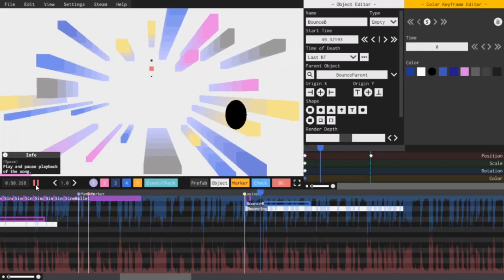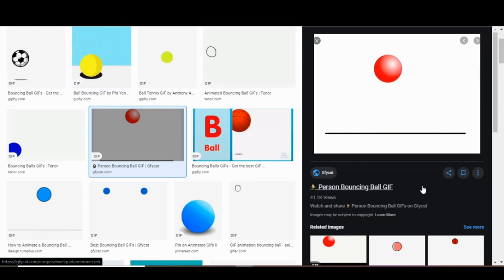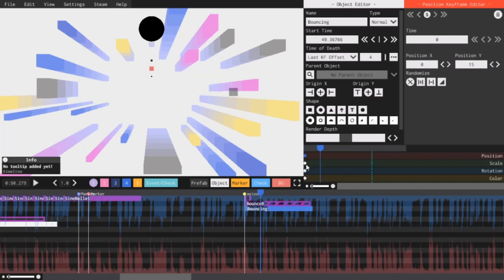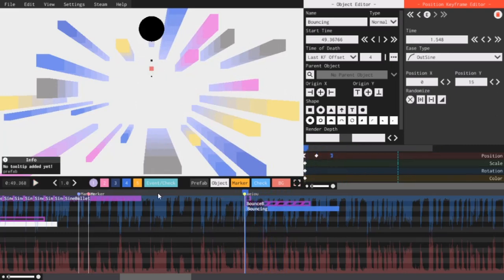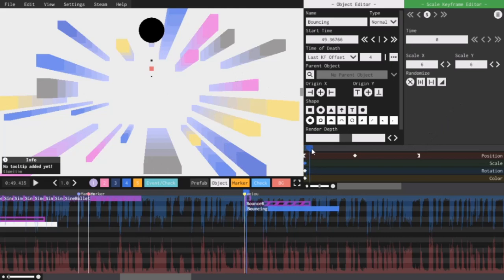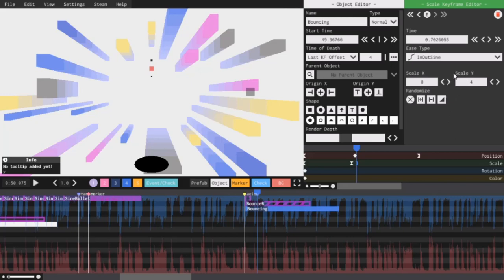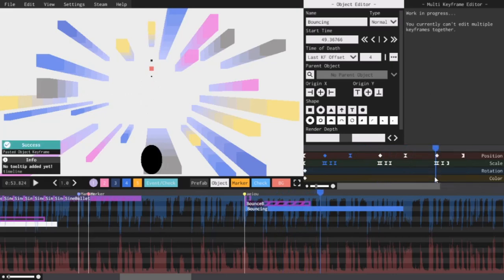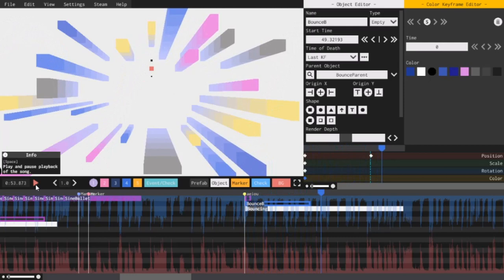Project Arrhythmia Editor Tutorial: Bouncy Objects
fine i'll amplify my voice jeez